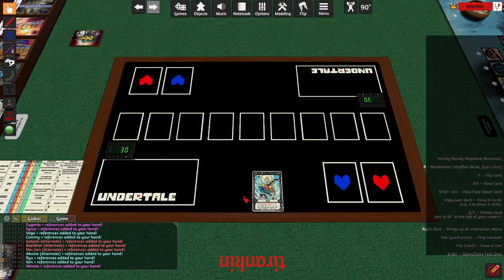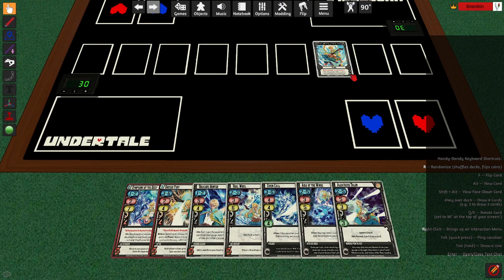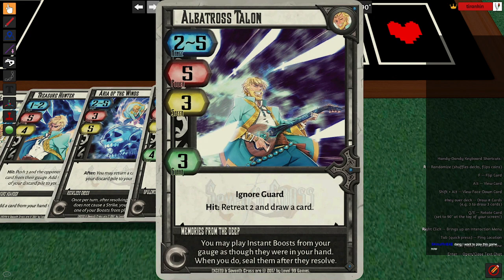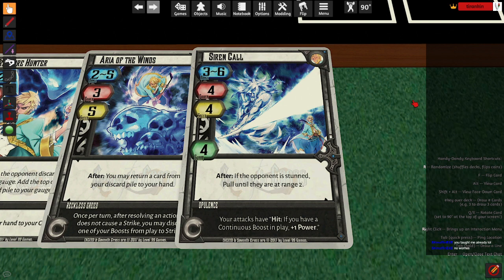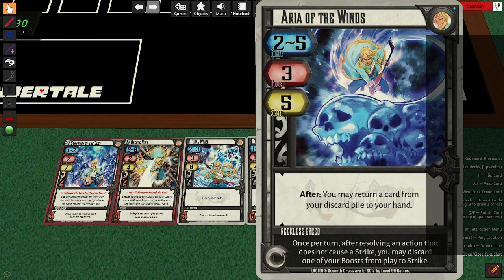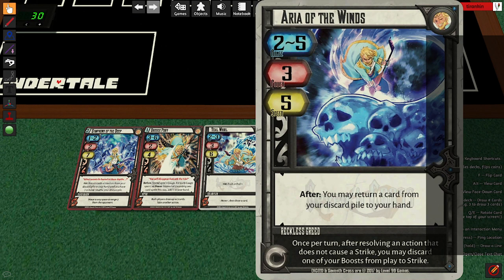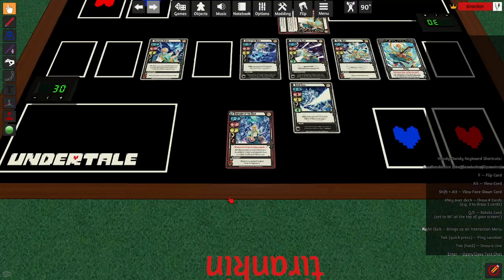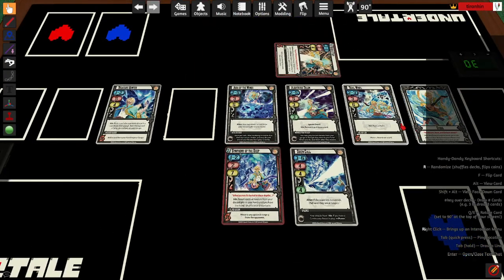Exceed: Syrus' Power Budget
Exceed Fighting System: Design chat! In response to a viewer's request, I offer my perspective on Syrus' power budget!

Keep your distance while you hoard options and resources, then leverage all your tools to overturn the board state and attack with a decisive advantage!